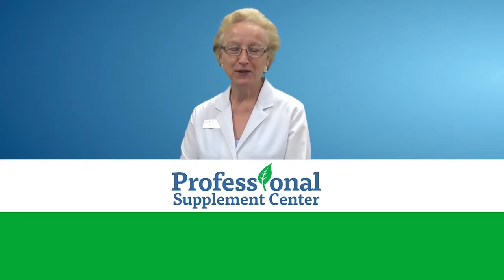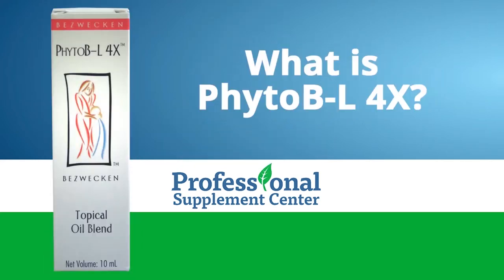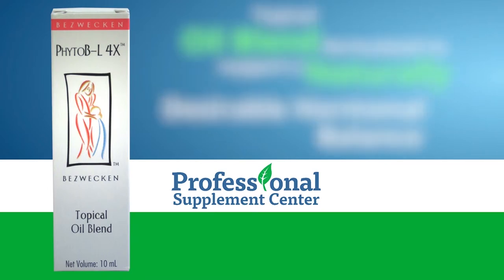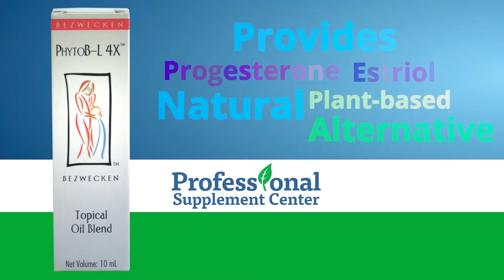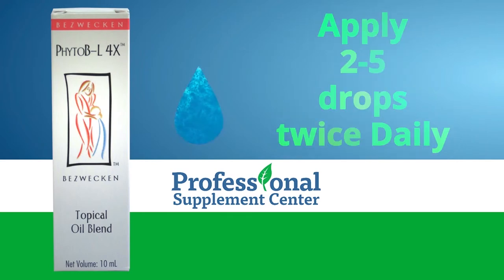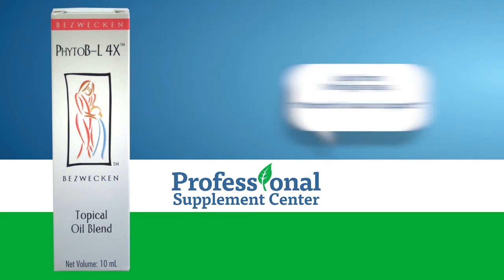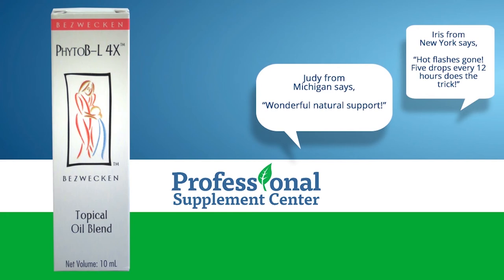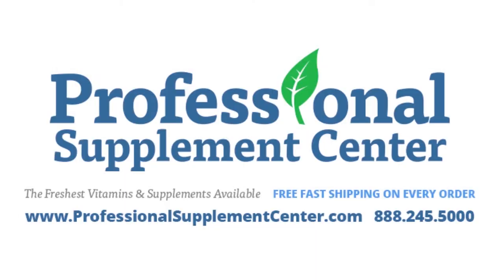PhytoB-L 4X by Bezwecken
PhytoB-L 4X by Bezwecken is a plant derived formula that supports hormonal balance naturally.

Transcript:
Hi, I'm Jacquie, the nurse from Professional Supplement Center.  Today, I would  like to tell you about a product from Bezwecken called PhytoB-L 4X.
What is PhytoB-L 4X?
It is a topical oil blend formulated to naturally support a desirable hormonal balance.
What does PhytoB-L 4X do?
It provides progesterone and estriol as a natural, plant- based alternative to traditional hormone replacement therapy.
How is PhytoB-L 4X used?
Bezwecken recommends applying  2 - 5 drops twice daily or as recommended by your healthcare provider.
Here's what 3 of our customers have to say about PhytoB-L 4X:
Judy from Michigan says, "Wonderful natural support."
Iris from New York says, "Hot flashes gone!  Five drops every 12 hours does the trick!"
C J from Michigan says, "With PhytoB-L 4X, I am symptom free."
If you have questions about PhytoB-L 4X by Bezwecken, please call or email Professional Supplement Center.